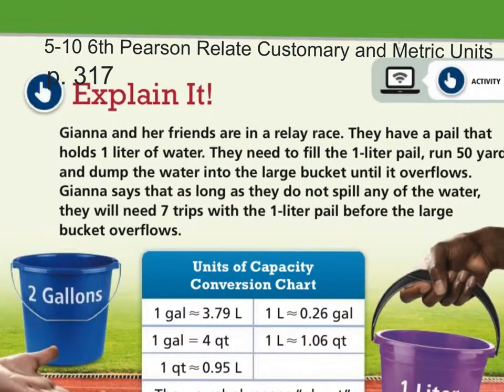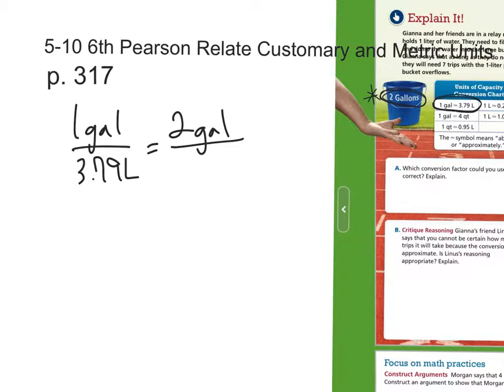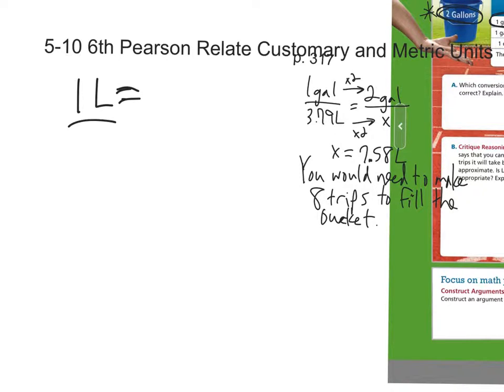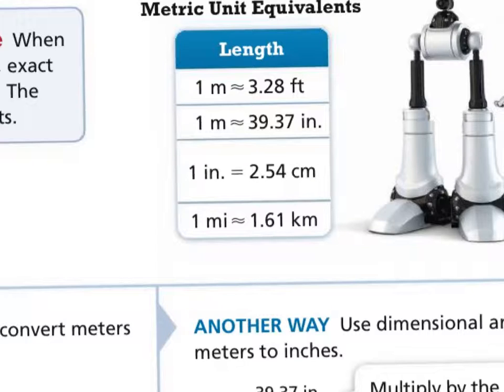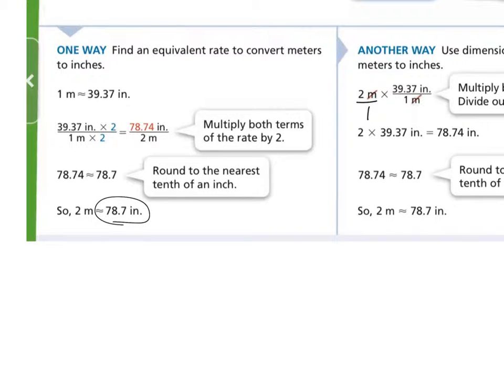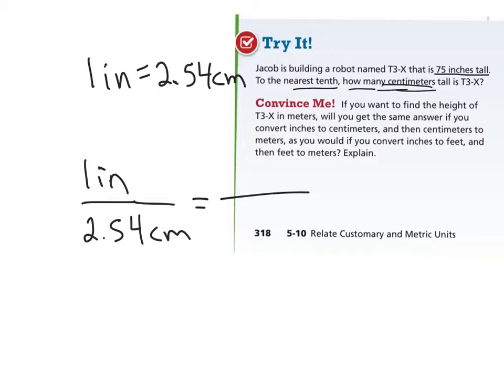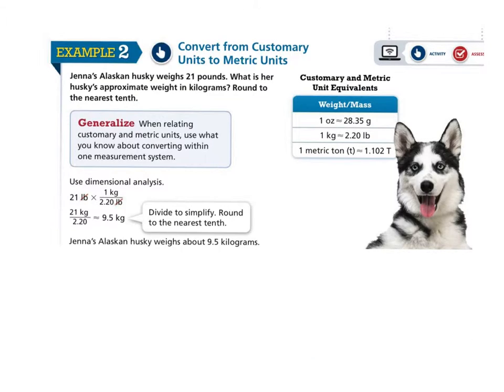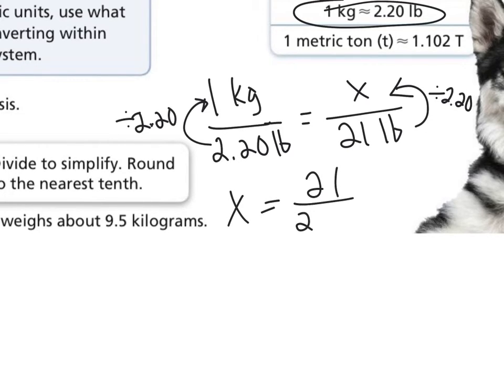1st part 5-10 6th Pearson Relate Customary and Metric Units